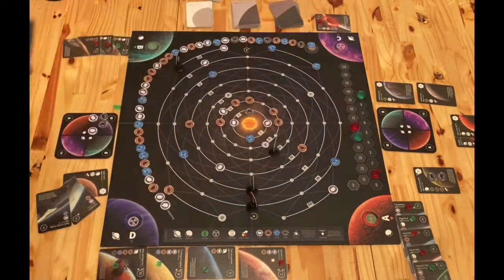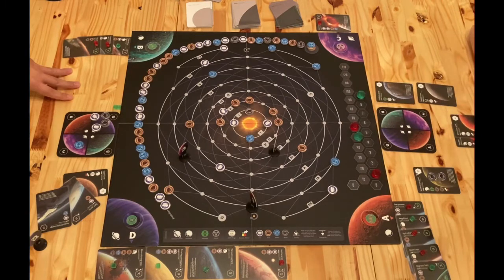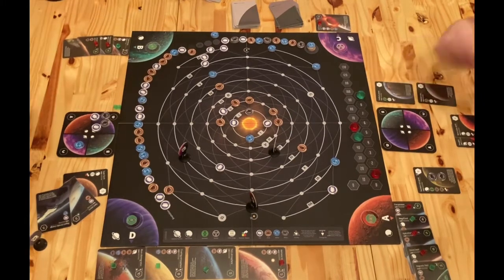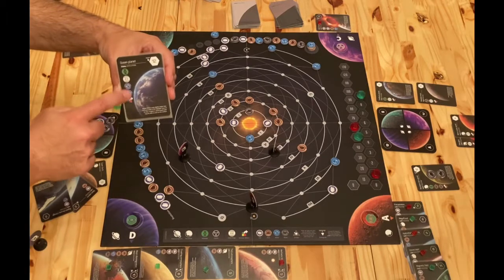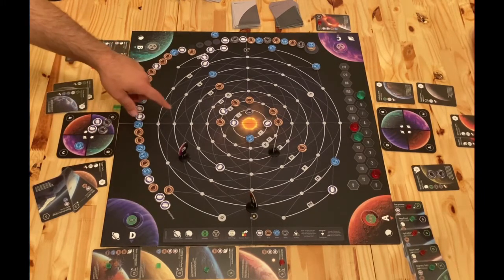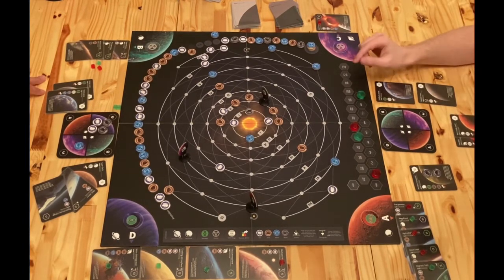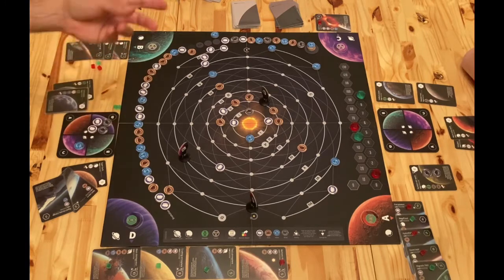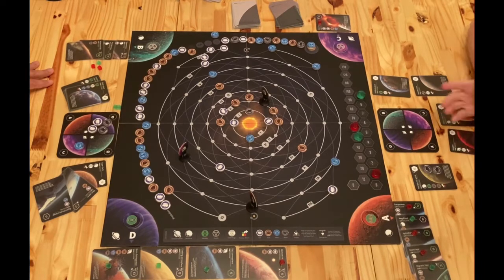Planetarium Board Game | Review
Watch @fenirob and JP give their thoughts about Planetarium, a board game published by Game Salute.

From boardgamegeek.com: Matter swirls around a new born star, coalescing on the planetoids that orbit it. Planets evolve, grow and migrate in their orbits, forming a unique solar system by the end of every game. Planetarium is a game of creation, chaos and terraforming on the grandest scale.

Players are competing to crash combinations of elements onto planets that then allow them to play cards to evolve the planets in a variety of ways, with each player looking to evolve planets in the system to suit their own secret endgame goals.